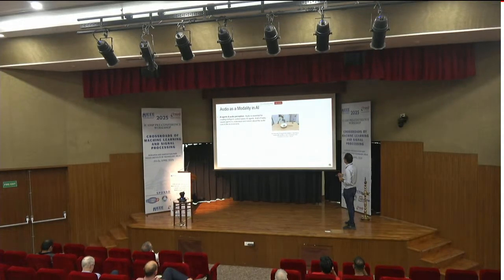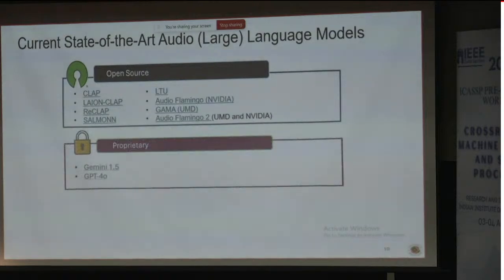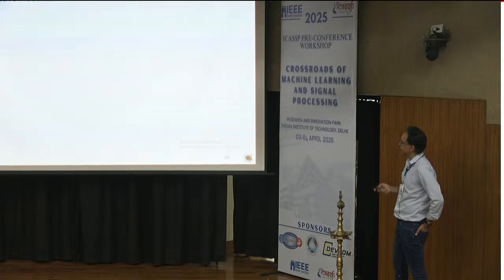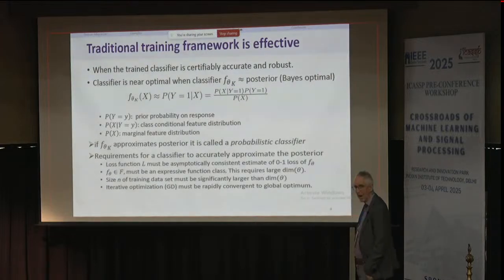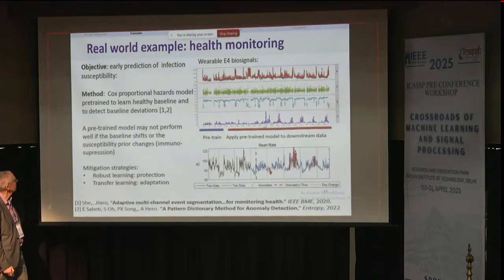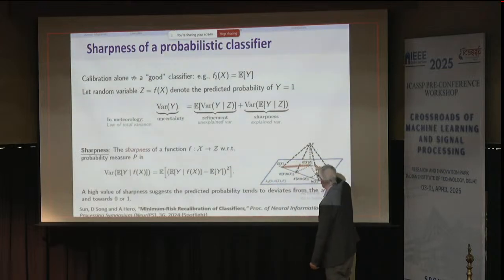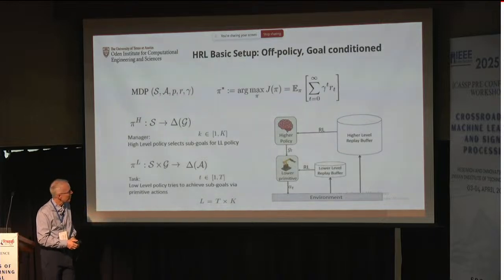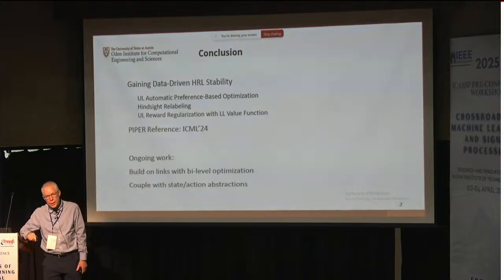ICASSP 2025 - Delhi SP/ML Pre-Conference Workshop - DAY 1 AFTERNOON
Traditional signal processing techniques often rely on models that accurately depict the system under consideration. However, the complexity and dynamic nature of modern systems limit the effectiveness of these model-based approaches. In this context, machine learning techniques offer data-driven alternatives that do not require explicit prior model information. The proposed pre-ICASSP workshop aims to explore various aspects of learning-based signal processing.